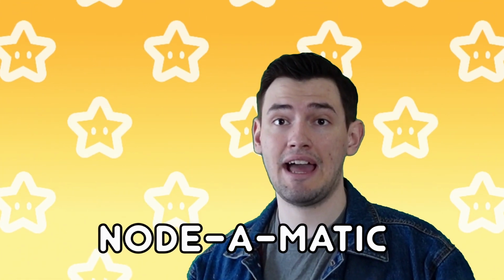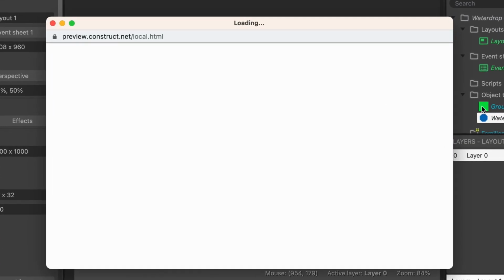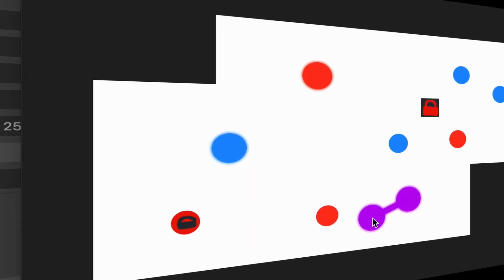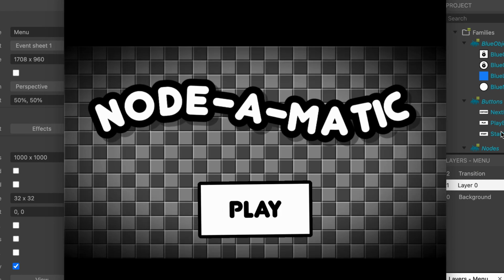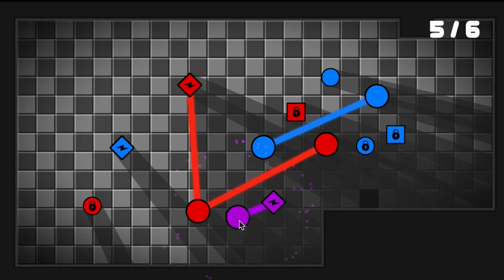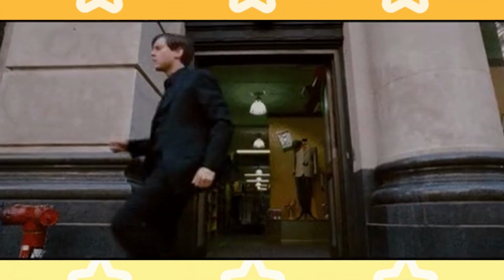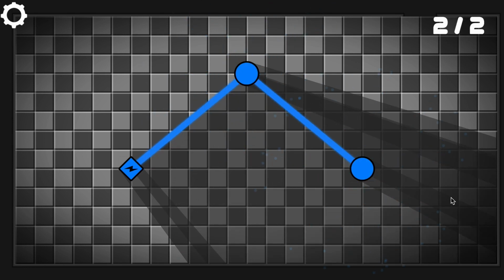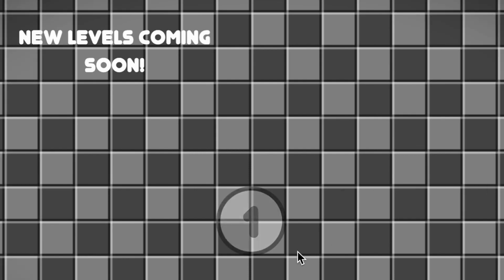My Game Has A Major Problem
I try to make a puzzle game but have trouble with puzzle design...
I am an indie game designer/developer trying to learn and make cool games!

Today's Game:
itch.io